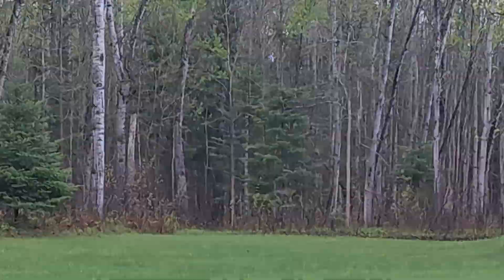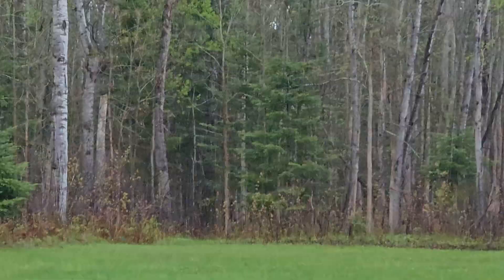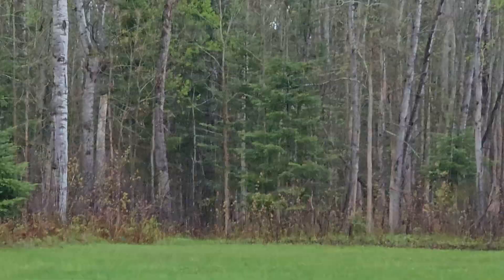A Surprise Visitor Rain Delay and Sick Gary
Well the rains have come. That does throw a damper on today's outing. We get a surprise visitor and I realize I am sicker than I thought. Lets get some cool photo's of the Sandhill crane and my wet bird feeder then I need to go lie down. The rains continued into the next day and I'm ok with that...